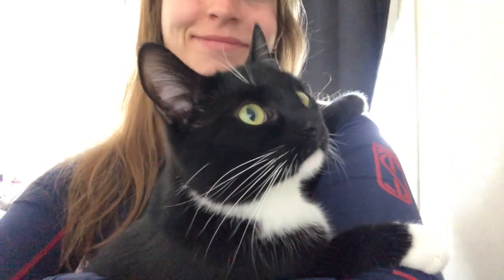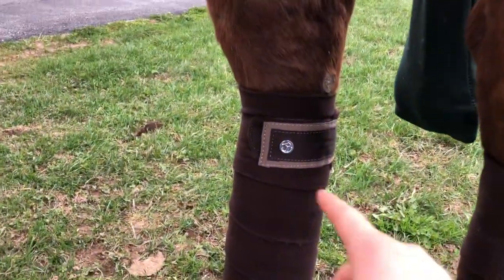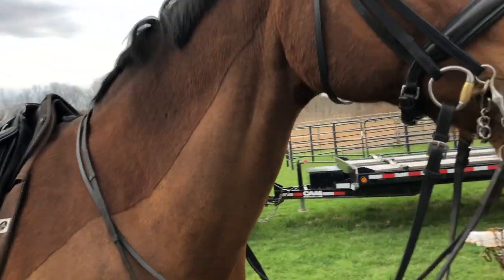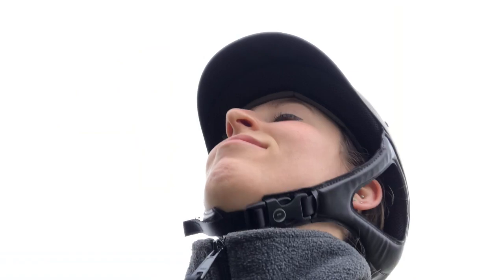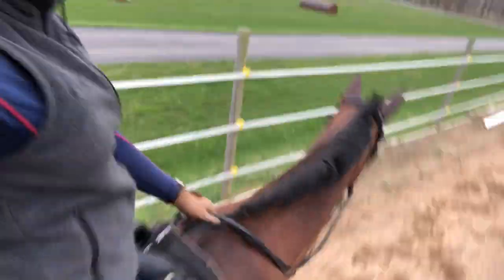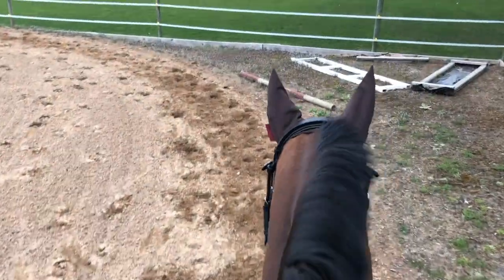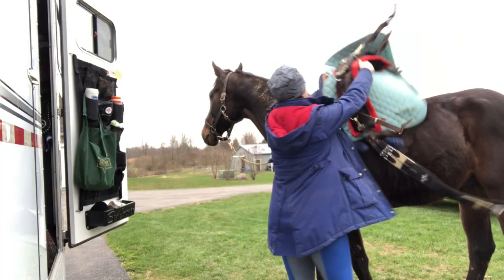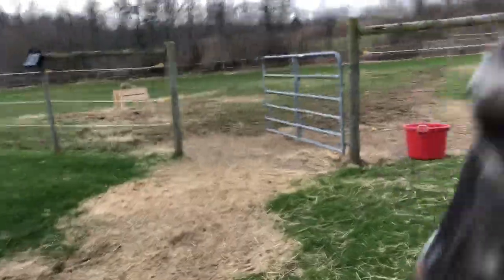Barn Vlog: How to Set Up Trot Poles & more!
How to set up trot poles. Riding vlog

I post videos about riding and horse care tutorials!  Feel free to request a video that you'd like to see!